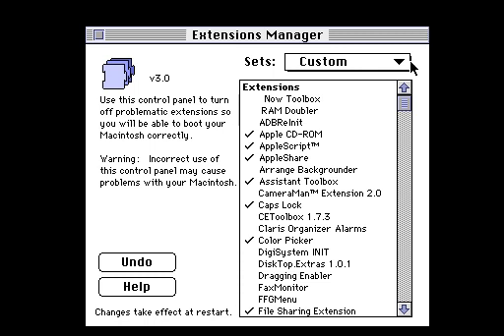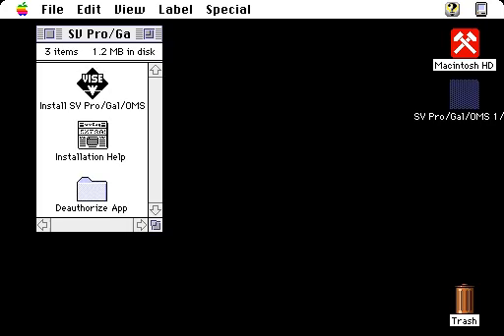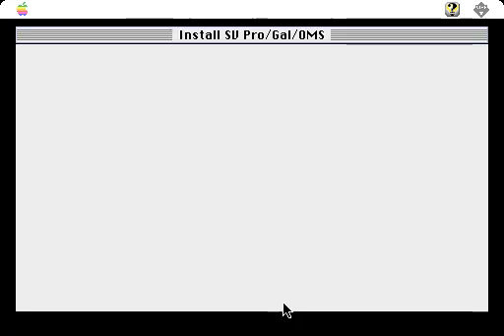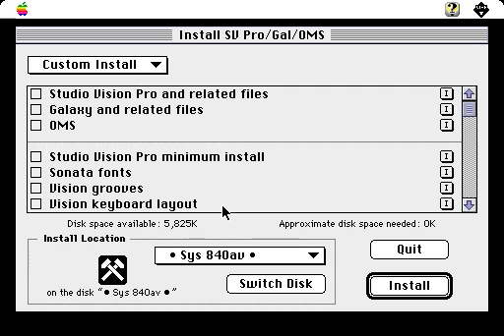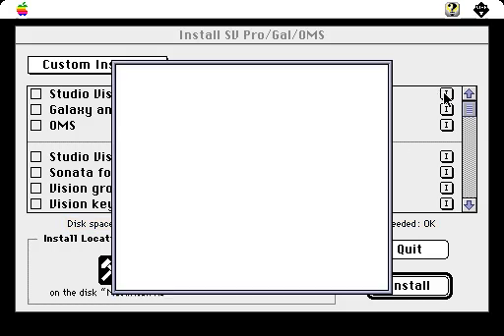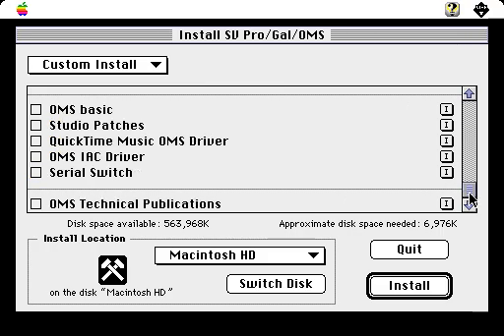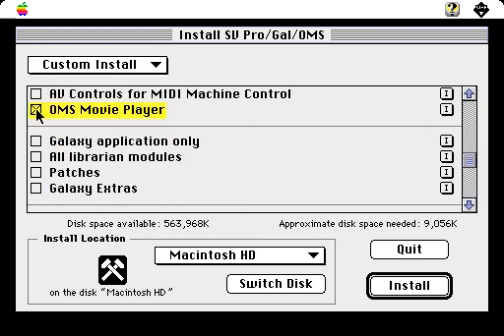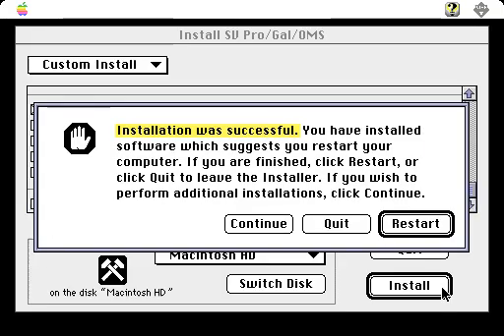Custom Install - Studio Vision Pro/Galaxy/OMS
Custom Install of SVP, Galaxy, OMS.